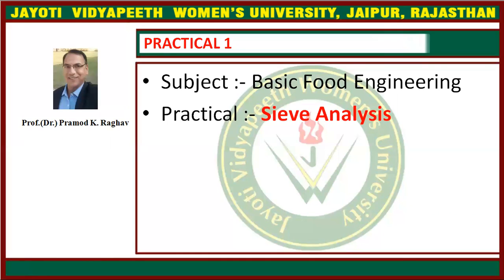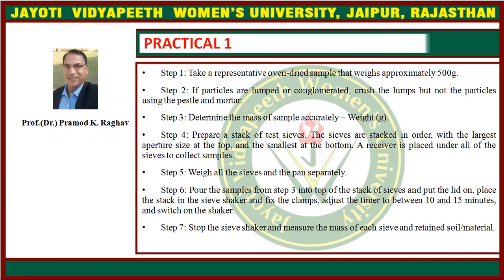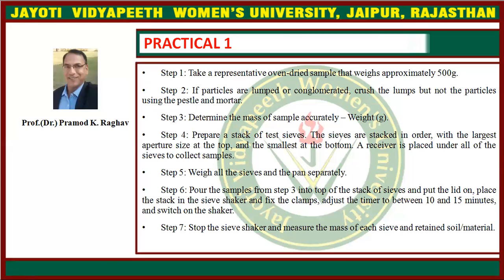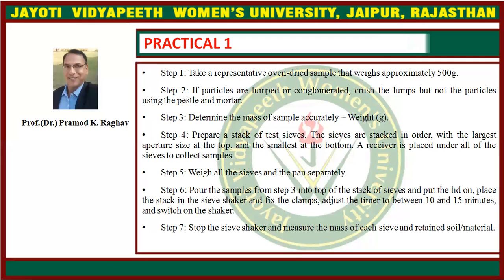Practical 1 Sieve Analysis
Sieve Analysis